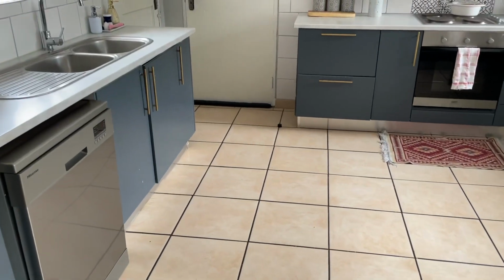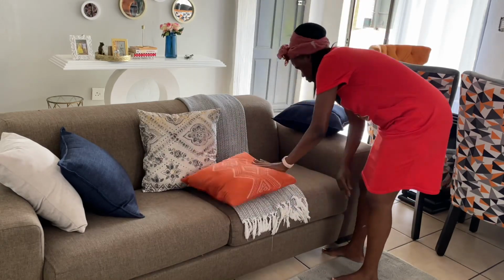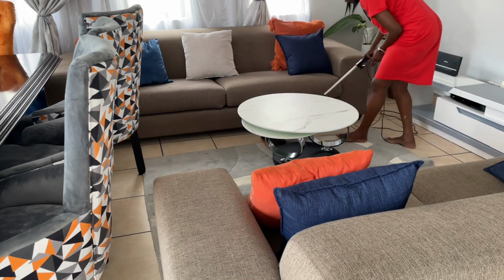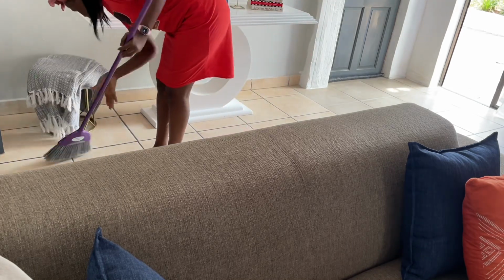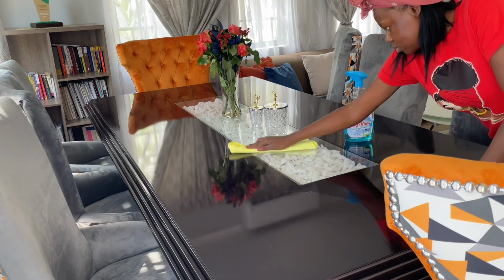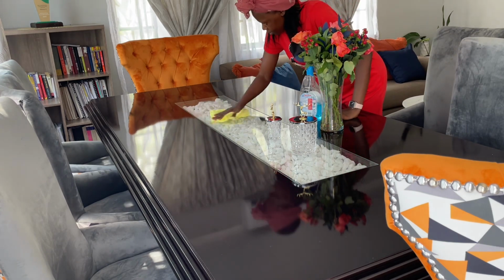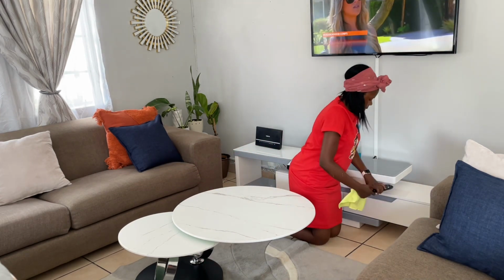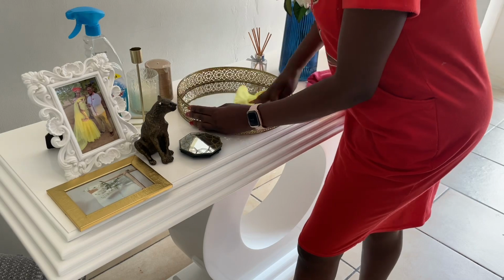KITCHEN AND LIVING ROOM CLEANING || CLEAN WITH ME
Good morning guys 💐💐💐🌸🌸🌸💜💜. Join me today as I tackle my kitchen and the living room .

I hope this video give you enough motivation to get up and do your to-do list.

  Music 🎶 Is from epidemic

Cleaning products are from clicks and game